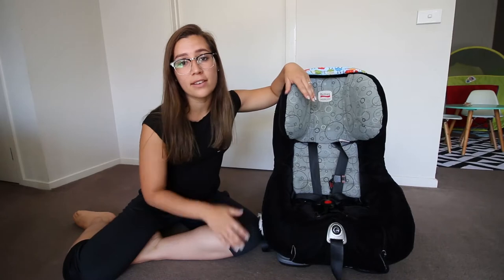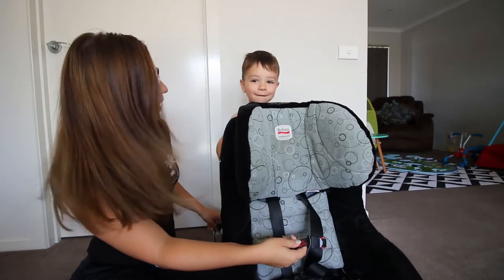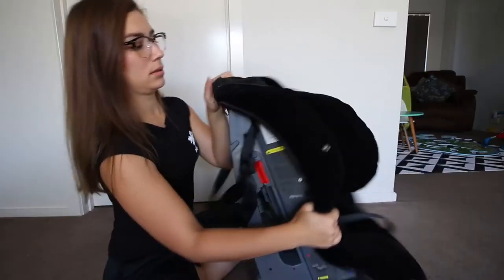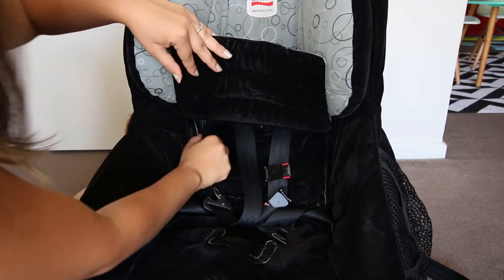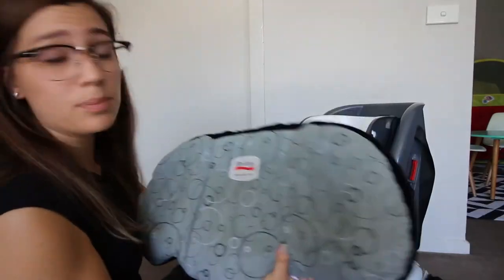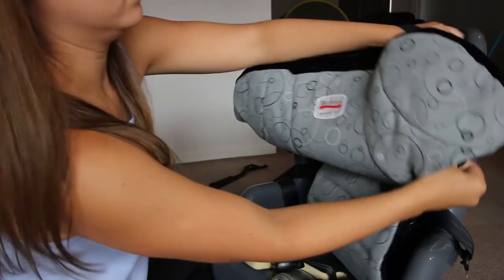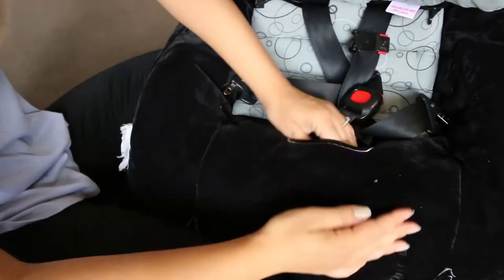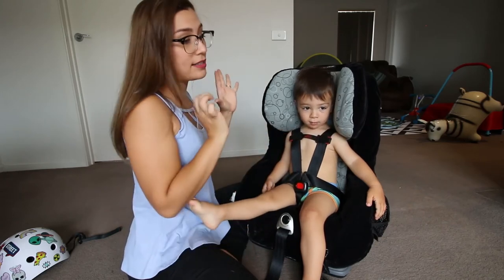How to Undress & Re-dress BRITAX Meridian AHR car seat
How to Undress and & Re-dress a Britax Meridian AHR car seat after washing.

Hi Mums & Dads out there.. if it's that dreaded time of the month at your house..I GET IT! Cleaning that filthy car seat is unfortunately a must.

I have a Britax Meridian AHR car seat and this video is to help parents who have the same model to not get mixed up when undressing & re-dressing their car seat.

Britax Meridian AHR tild & adjust car seat: links coming soon
Head Rest: links coming soon
Houdini Stop:  links coming soon